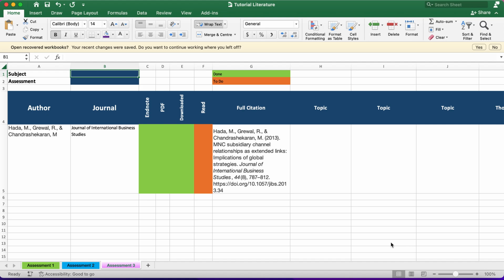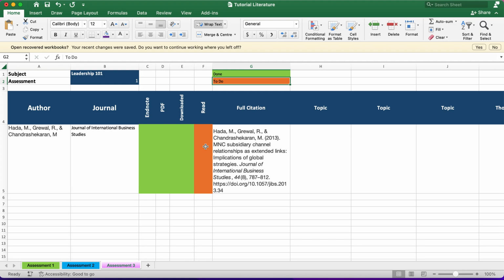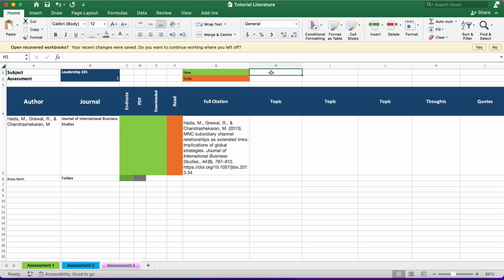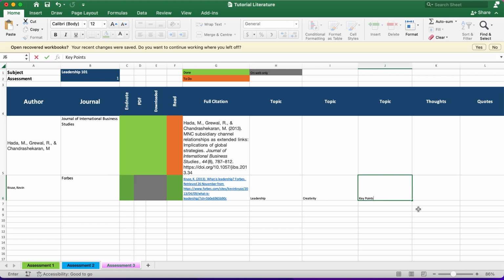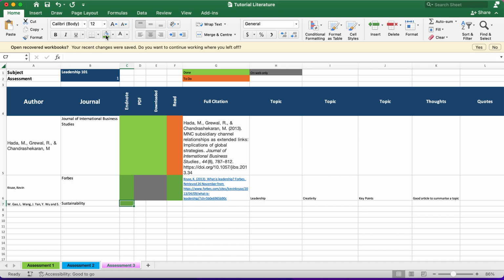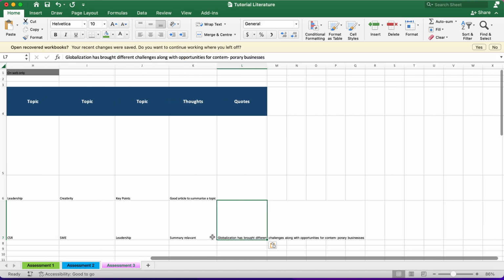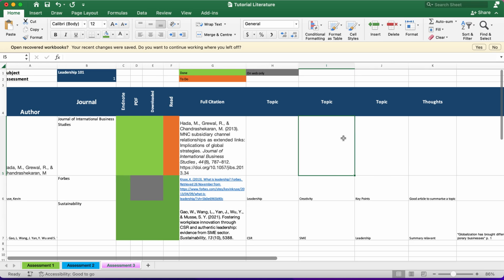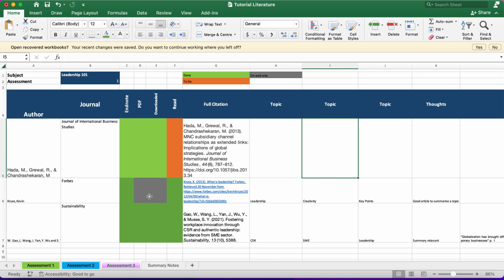Study Smarter Series | Video 4 Using Excel to plan your literature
This is a post-workshop video, which I am now sharing with the public.

There are many ways to design the spreadsheet; this is one way.

Having a spreadsheet to plan an essay has been useful for many students.

I mention EndNote in this video; the previous videos show how I use EndNote.

The spreadsheet mentioned is no longer available via Download; however, it can easily be copied from the video.